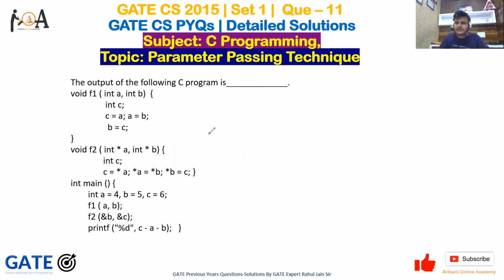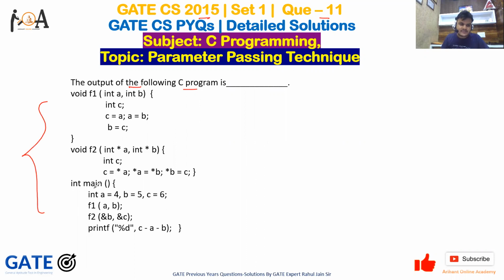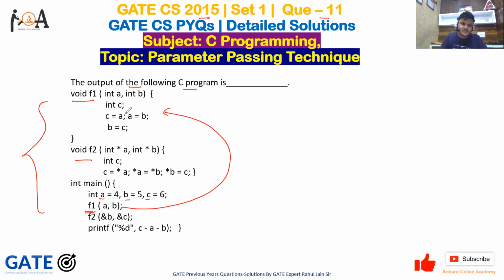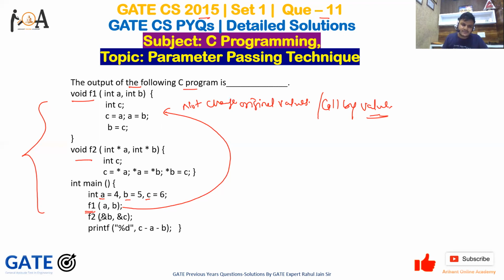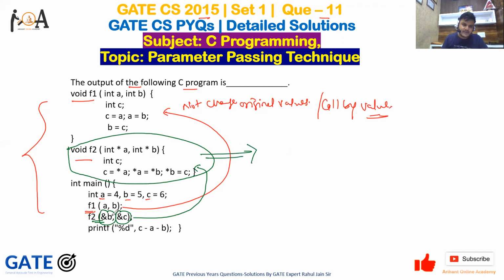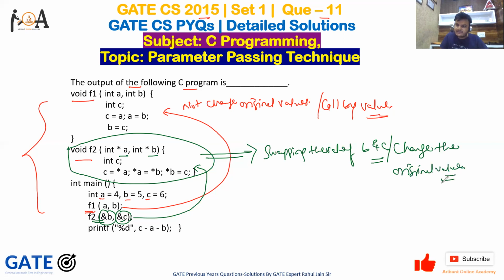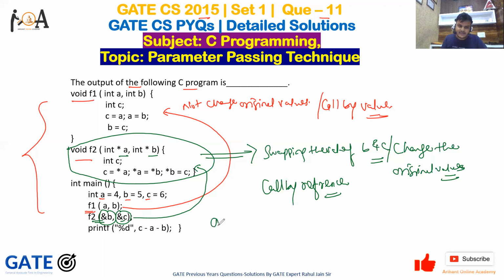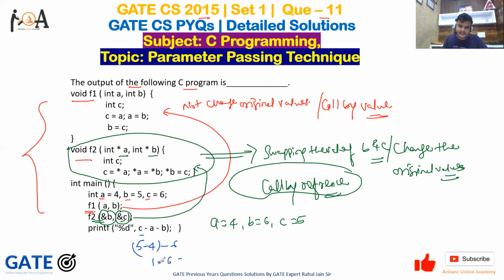GATE CS 2015 | Que 11 | Set 1 | GATE CS PYQs | GATE CS Solutions | C Programming | Parameter Passing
GATE CS 2015, Que 11: The output of the following C program is_____________.

void f1 ( int a, int b)  {
                int c;
                c = a; a = b;
                 b = c;
void f2 ( int * a, int * b) {
               int c;
               c = * a; *a = *b; *b = c;
int main () {
        int a = 4, b = 5, c = 6;
        f1 ( a, b);
        f2 (&b, &c);
        printf ("%d", c - a - b);